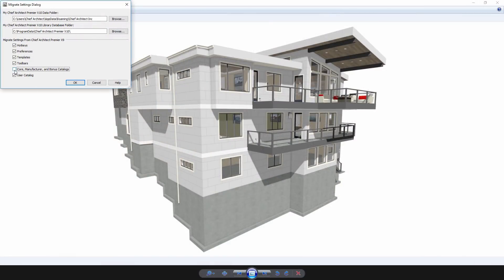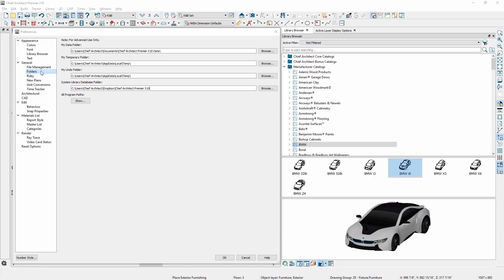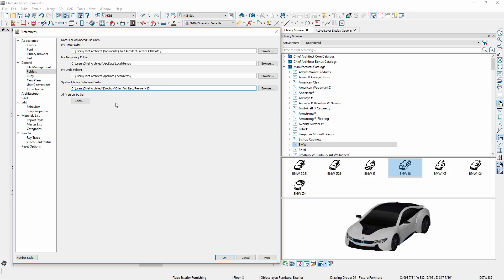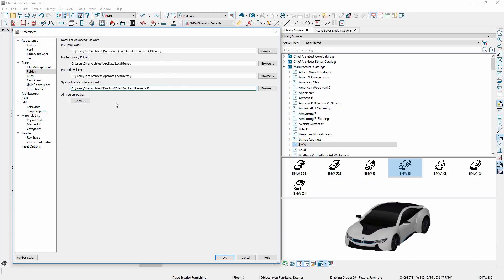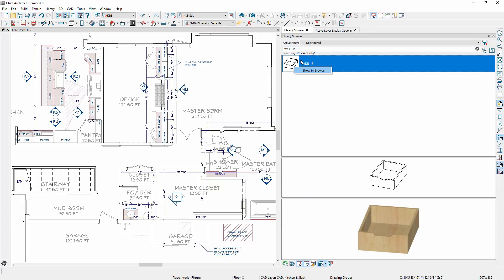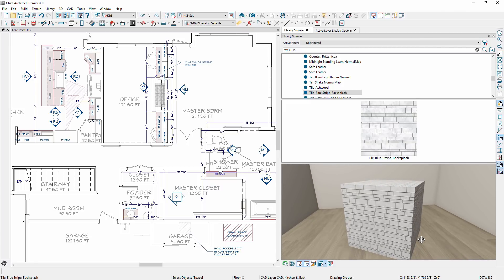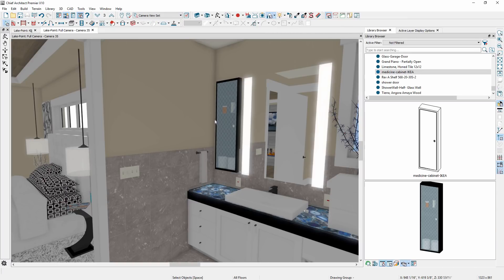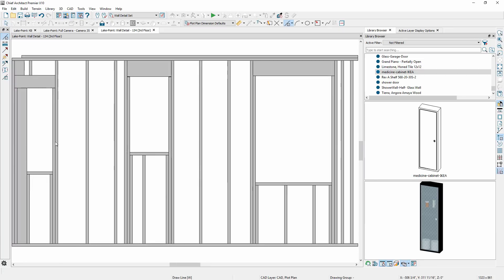Chief Architect X10 New Features - Library Catalogs and Content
In this video, we explore the new Library Catalogs and Content coming in Chief Architect X10. Some of these include Storing Library Catalogs on the Cloud, Migrating Library Filters when upgrading to Chief Architect X10, Searching the Library catalogs by Folder, and more!